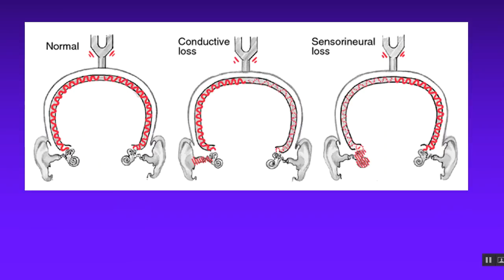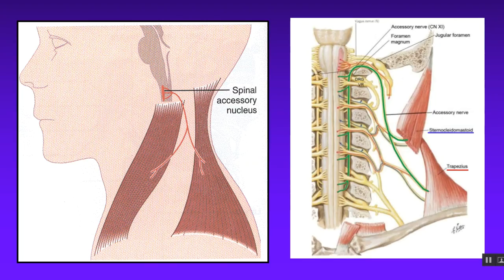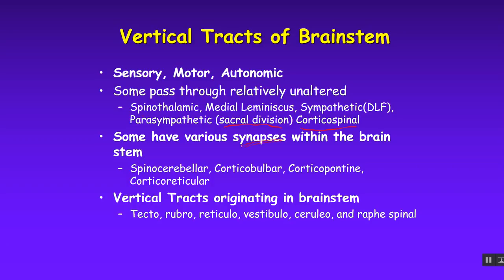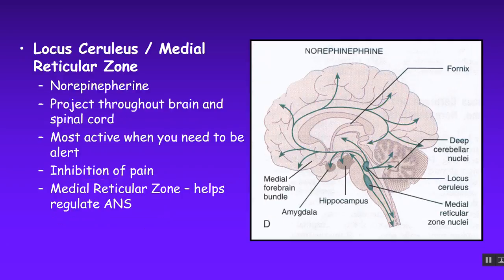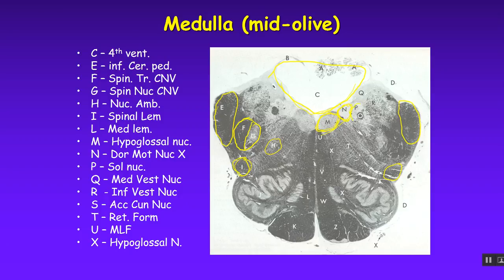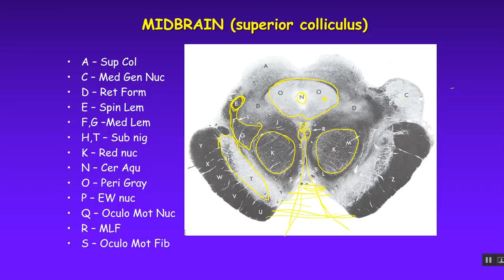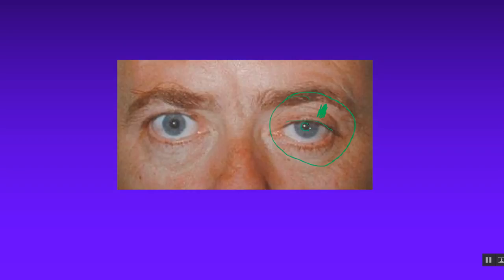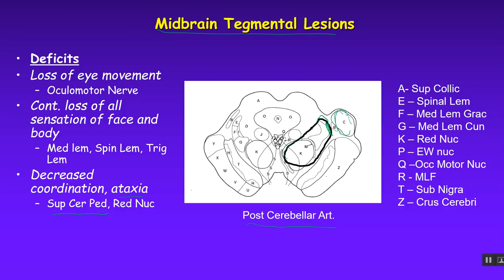Cranial Nerves 2 and Brainstem